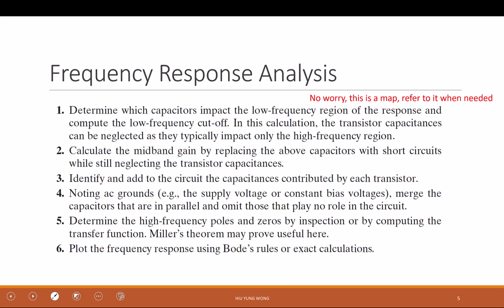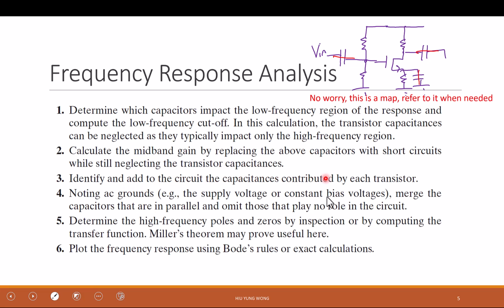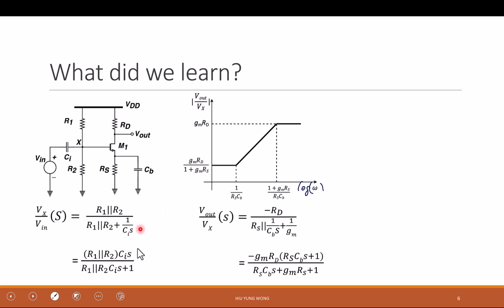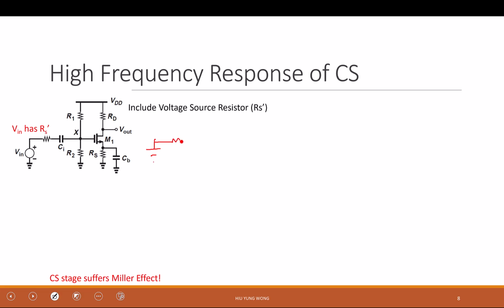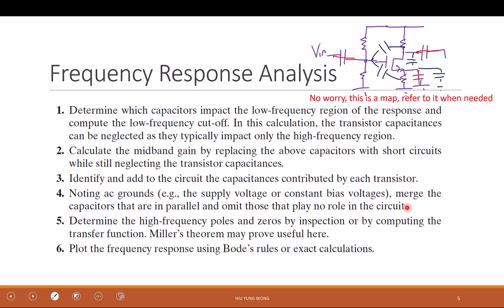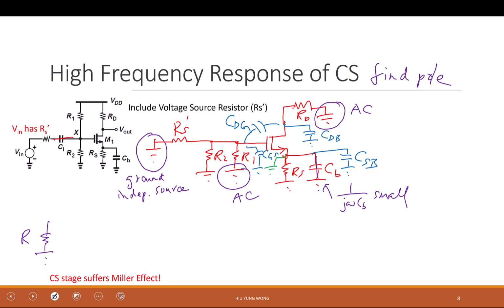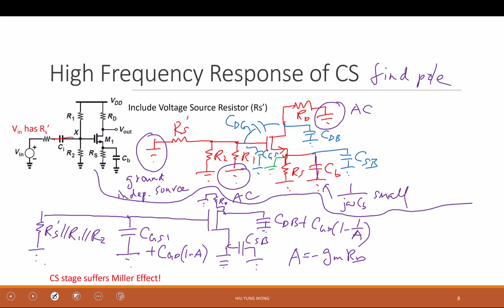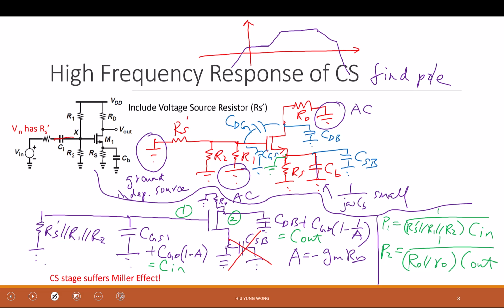L21-1 Common Source Frequency Response High Frequency Part 2